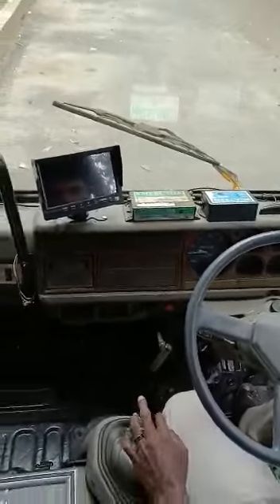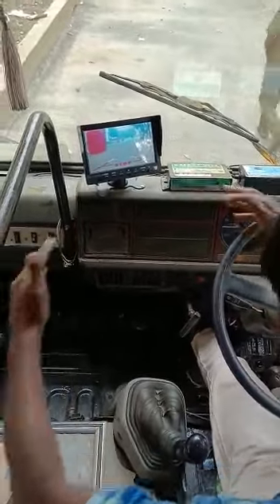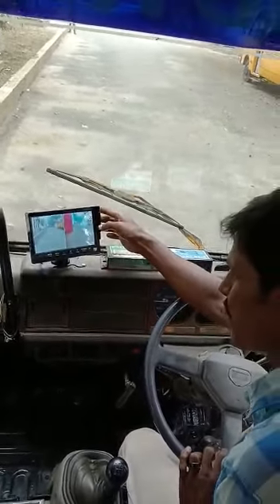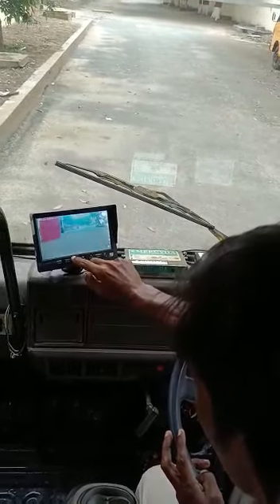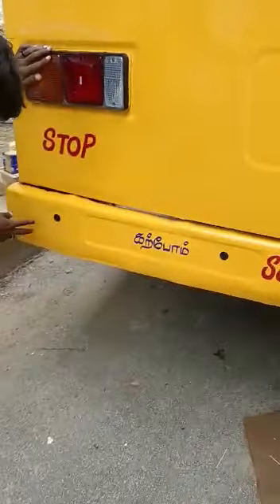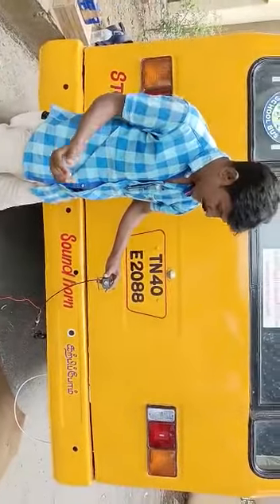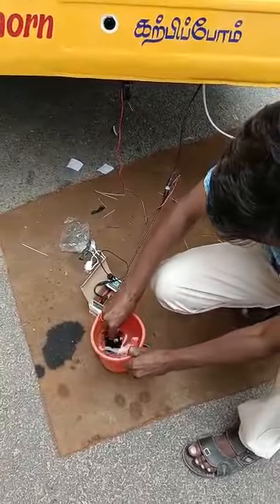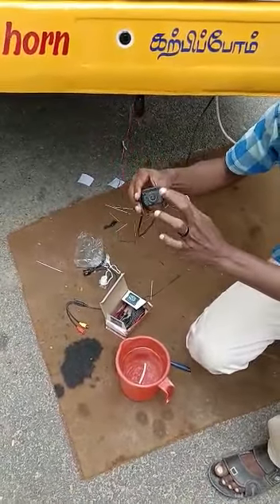MB MERCYDA SCHOOL BUS BLACK BOX DEMO 1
SCHOOL BUS REVERSE CAMERA & SENSOR DEMO VIDEO OF  INSTALLATION IN A SCHOOL BUS
AND WATER PROOF LIVE DEMO. WITH EVIDENCE
TRADE ENQUIRY
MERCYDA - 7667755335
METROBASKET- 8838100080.